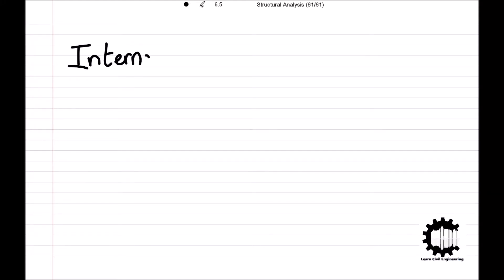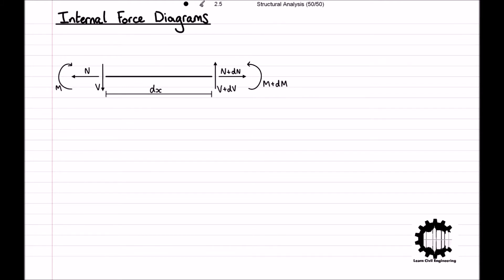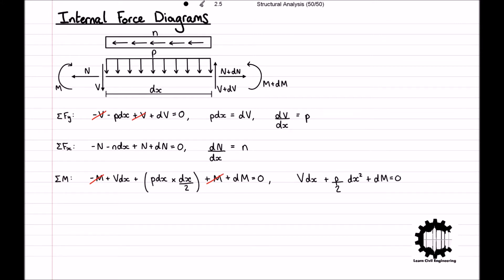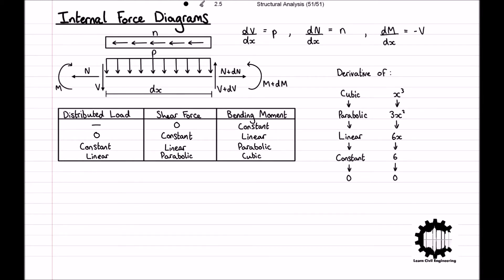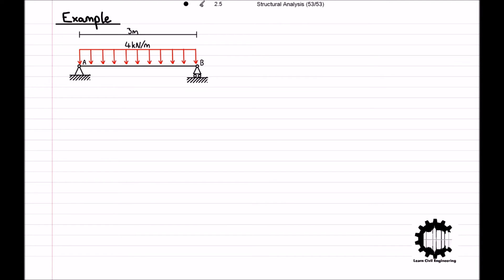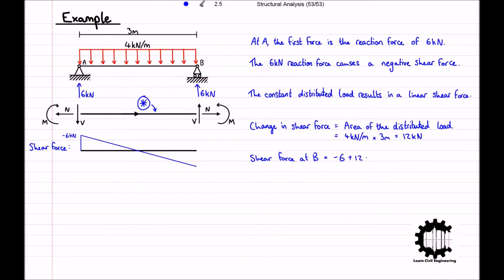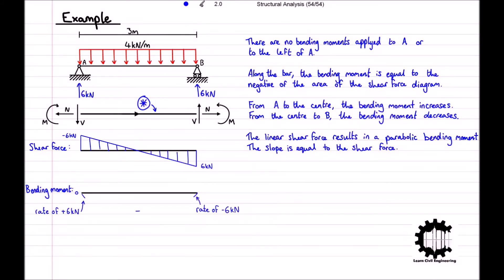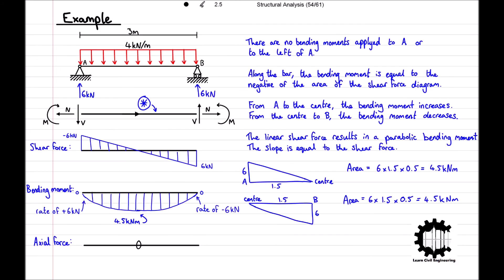How to Determine Internal Force Diagrams for Structures - Structural Analysis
In this video we learn how to determine internal force diagrams for structures.

We introduce the concept of internal force diagrams, along with the principles for determining the degree for each internal force along a bar and the conventions for internal force diagrams. We finish off the video by working through an example problem where we apply this theory to determine the internal force diagrams along a simple structure.